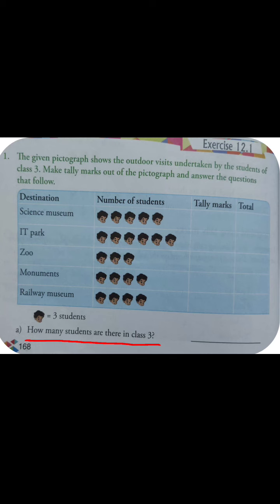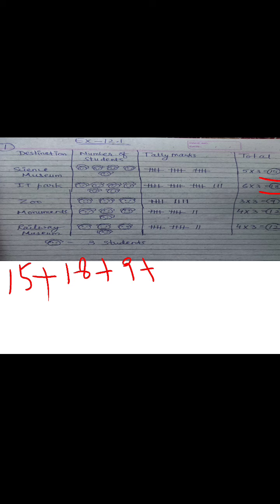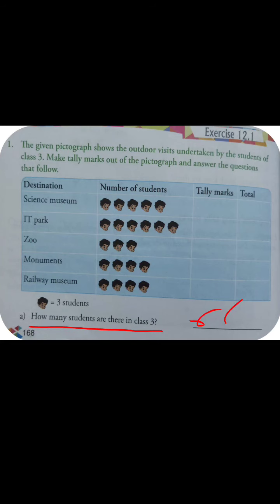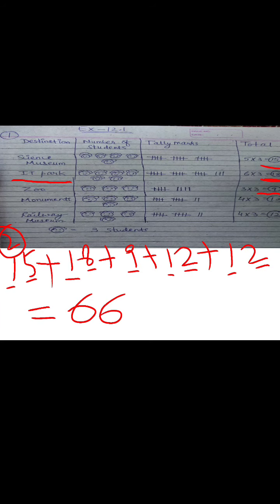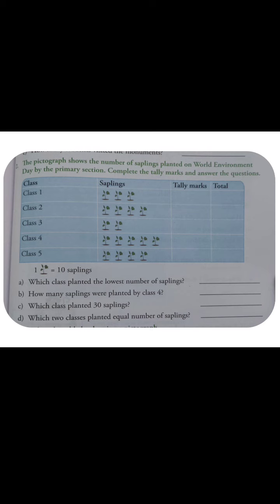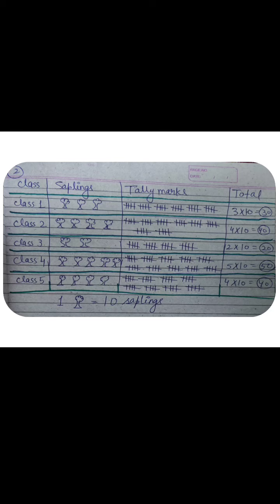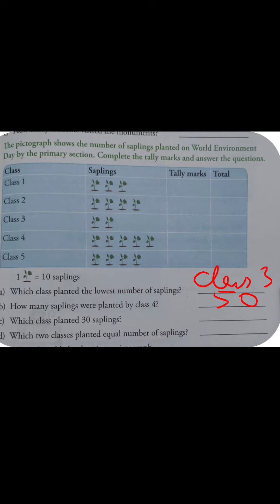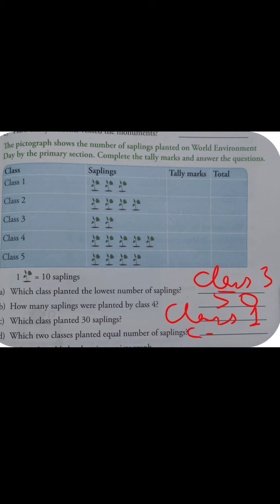Class 3 || Maths || Ch 12 Data Handling - Conversion of Pictograph into Tally Marks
GMPS || Class 3 || Maths || 14 January 2020 || Lecture 149